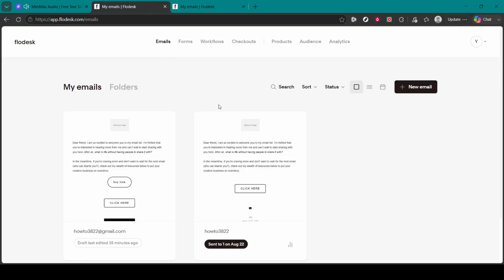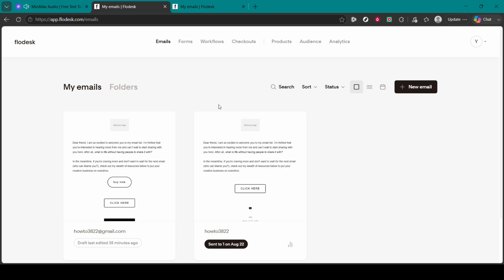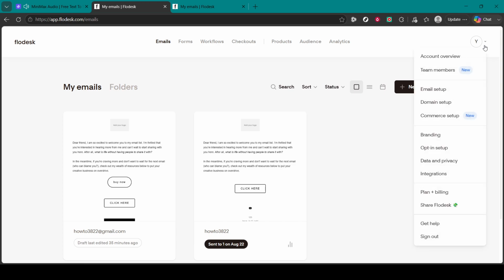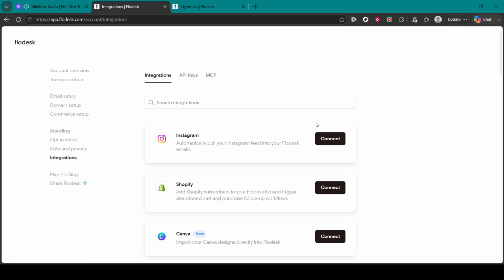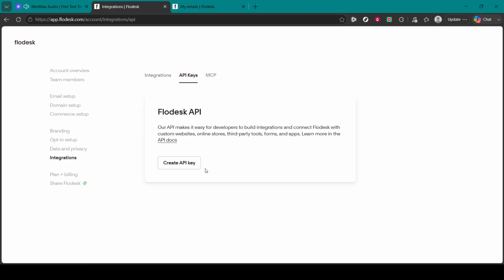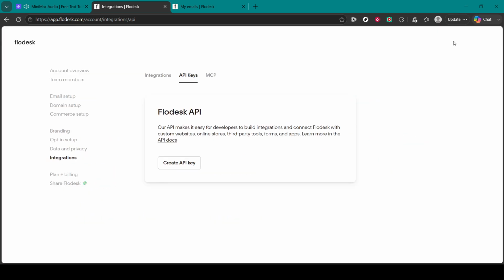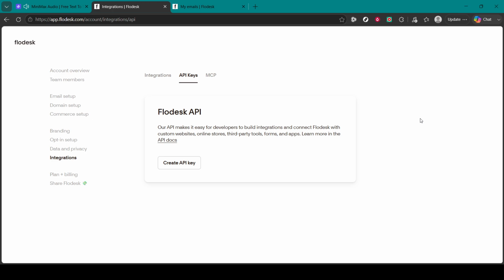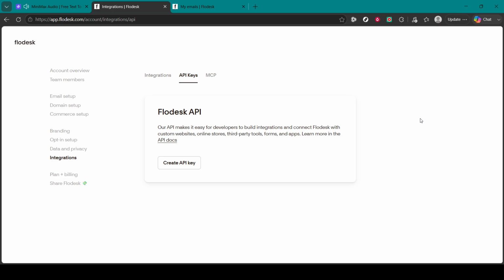How To Find Flodesk API Key (Full Guide 2026)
Want to find your Flodesk API key? In this complete 2026 guide, you'll learn where to access your API credentials in Flodesk and how to use them for connecting Flodesk with supported third-party applications and automation tools.

In this tutorial, you'll learn how to sign in to your Flodesk account, navigate to the appropriate settings or API section, locate your API key, and securely copy your credentials. We'll also explain what an API key is and how it can be used to authenticate integrations with external services.

You'll also learn how to manage your API credentials, troubleshoot missing API options, and keep your API key secure. Additionally, we cover common issues such as API access limitations, incorrect credentials, authentication errors, and integration connection problems.

Whether you're connecting Flodesk to an automation platform, CRM, website, or other supported service, this guide covers the latest Flodesk API and integration features available in 2026.